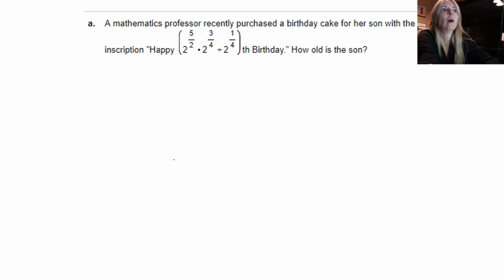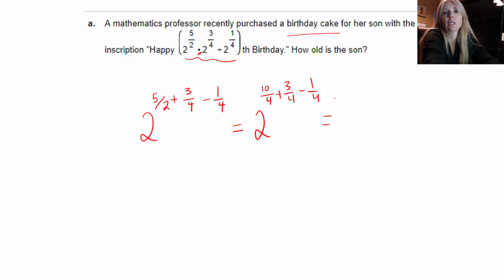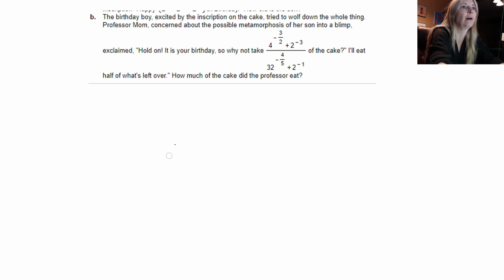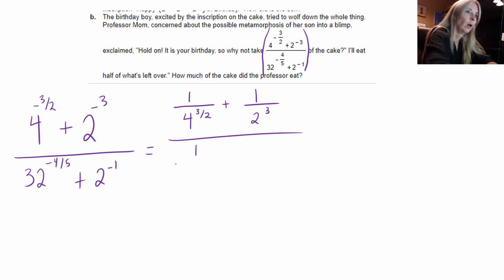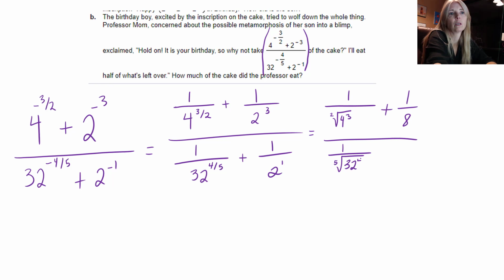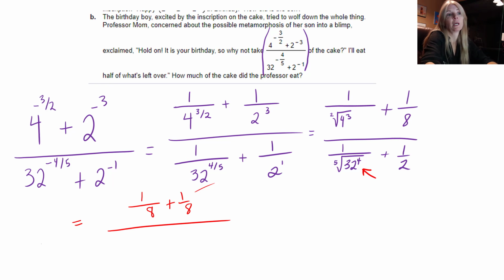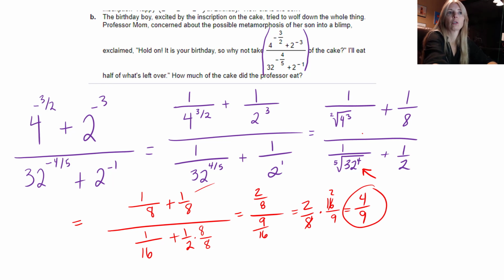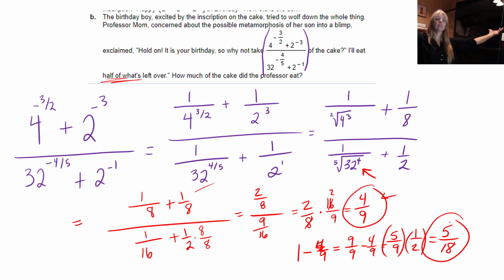MAT1023 Rational Exponents - Birthday cake problem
Using rational exponents